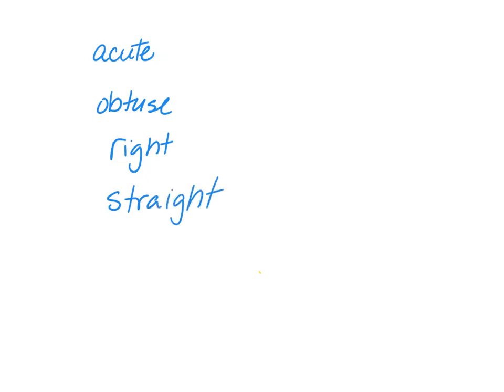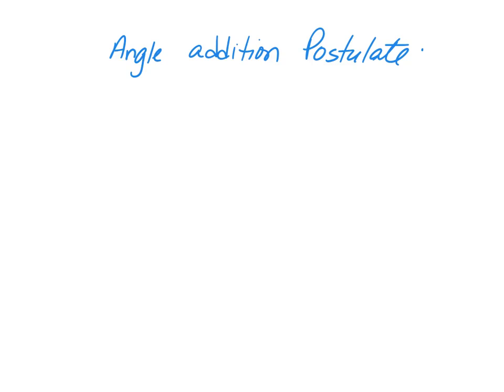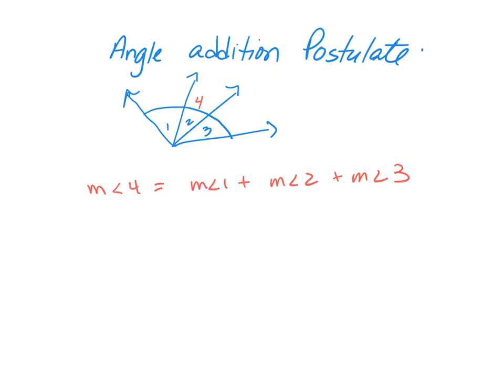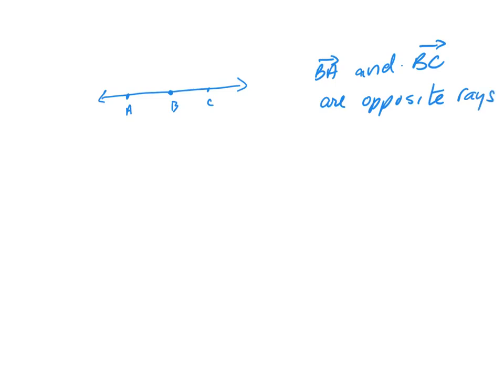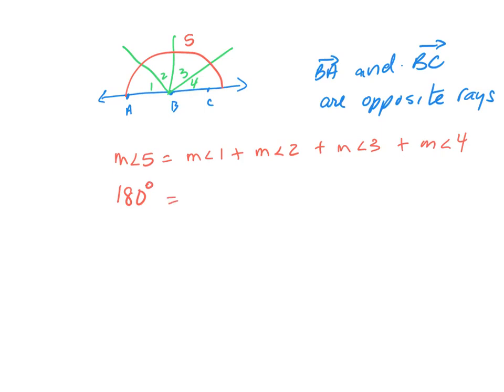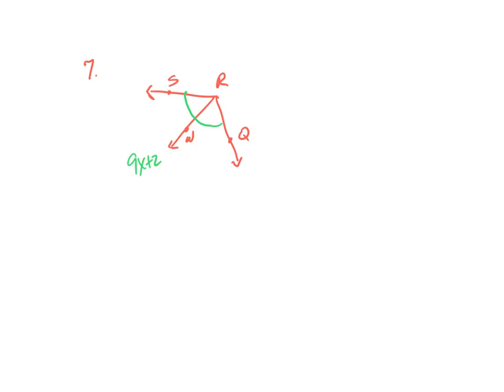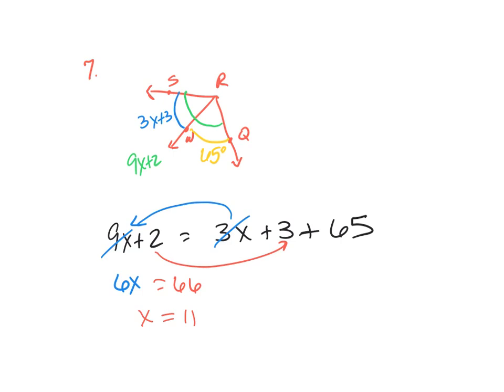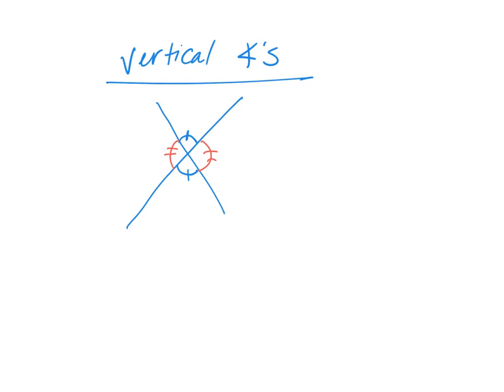8-28 HW Angle Measure